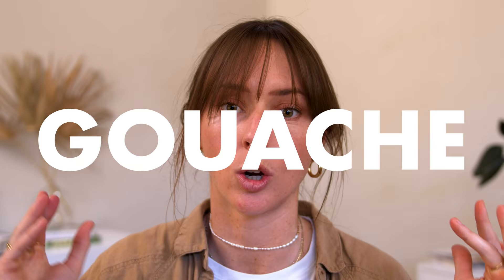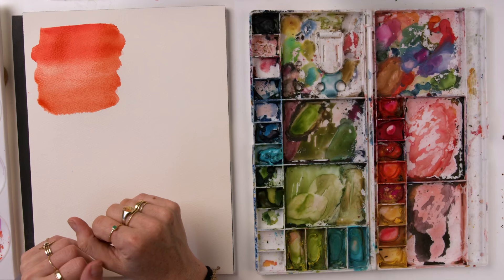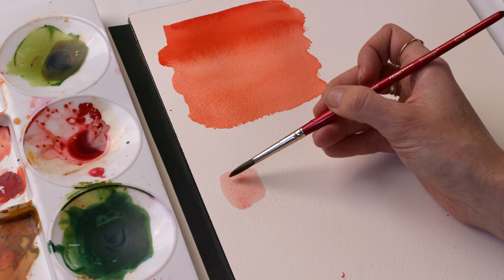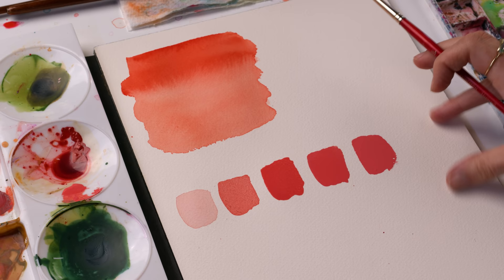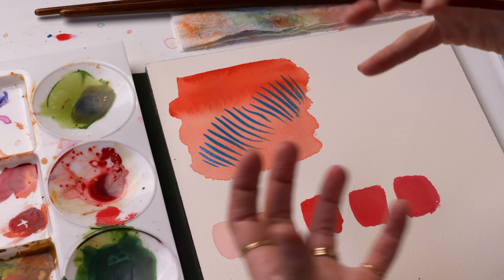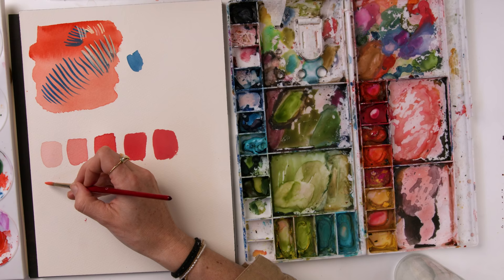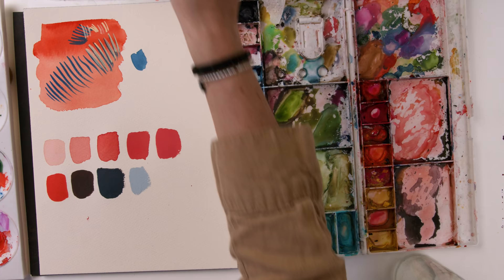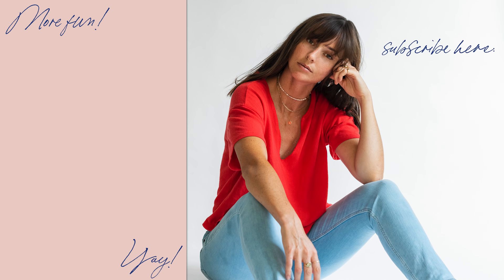The Complete Beginner's Guide to Gouache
Welcome to the Complete Beginner's Guide to Gouache! In this tutorial, I will show you what gouache paints I use, different techniques, water to pigment ratios, layering, and more!

SUI Gouache Paint Set

Daler-Rowney Gouache (set that I love)

Cute glass jar (similar to mine, I couldn't find exact)

The Complete Beginner's Guide to Watercolor Inks: (coming 03.23.22)

00:00 - Intro
00:23 - Gouache set I’m using. Artist VS. Student grade.
01:43 - What is gouache?
02:04 - Painting a gouache wash.
03:30 - Feature: bold, matte finish.
04:13 - Discussing layering with gouache.
05:10 - Water to gouache consistency practice.
11:36 - What paper to use for gouache?
13:25 - Now practicing layering with gouache.
18:59 - Color mixing with gouache.
22:40 - How to lighten gouache.
24:46 - Brushes I use for gouache…